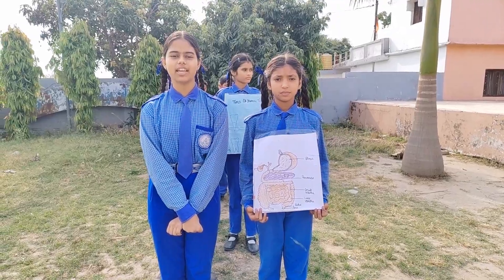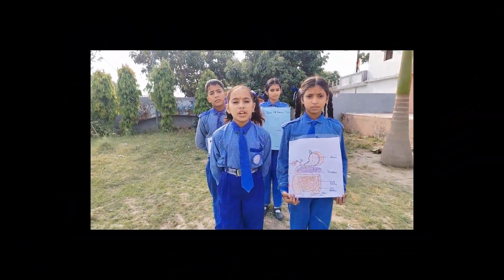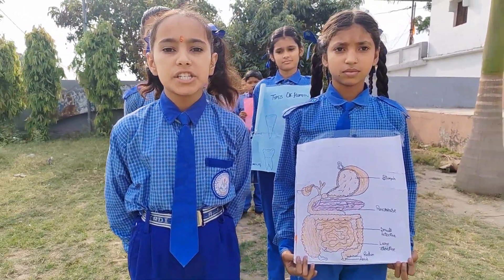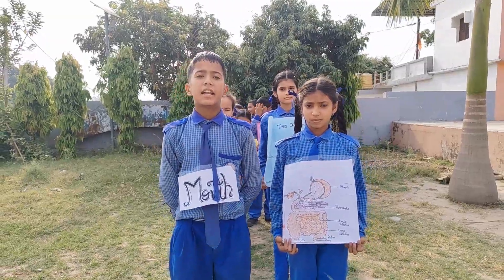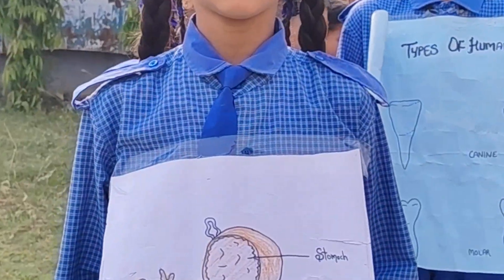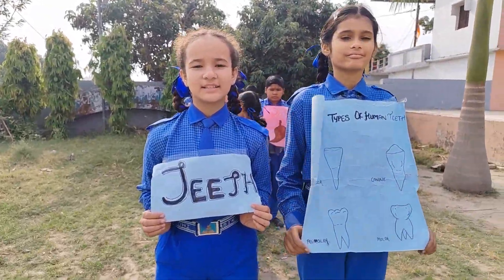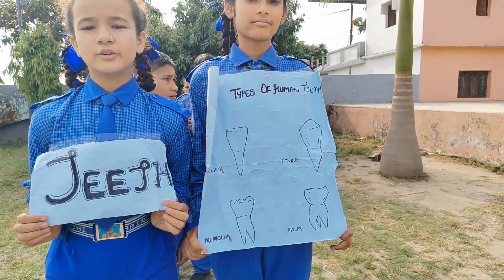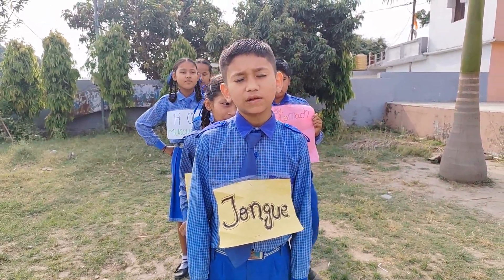May Month Science Activity || Digestive system Activity || Best Science Activity for children